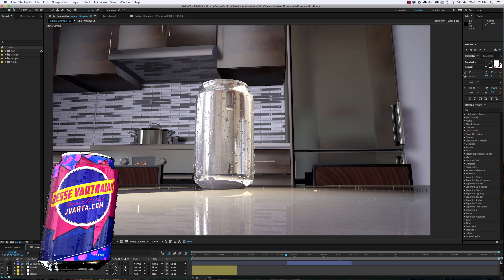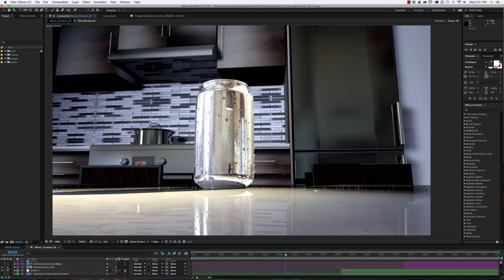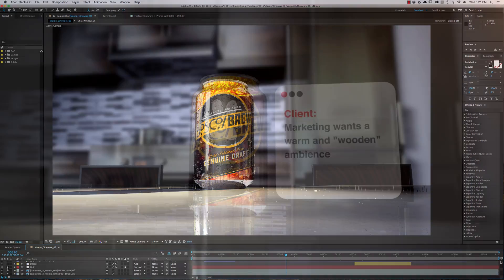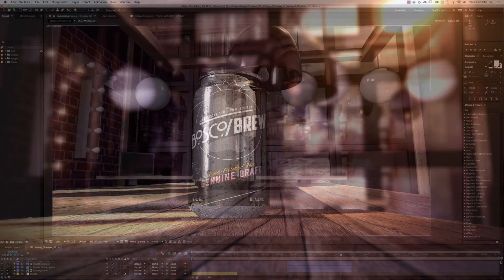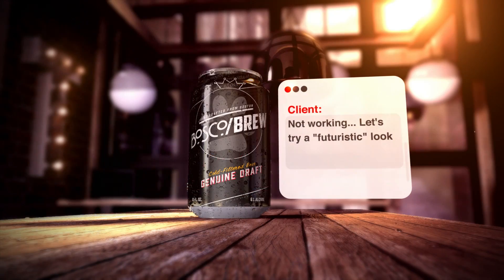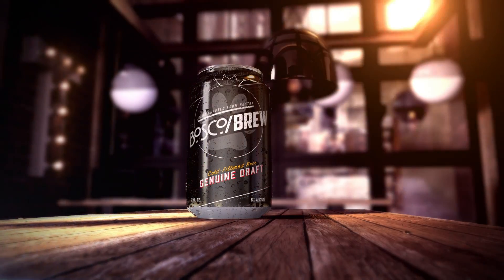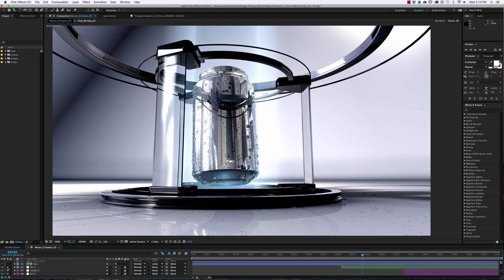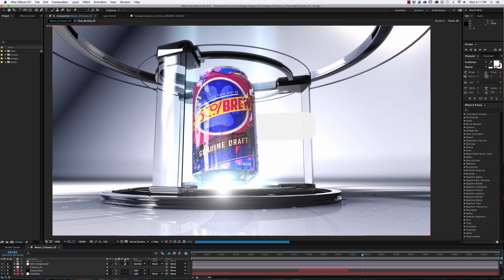Cineware 3.0 – Key Features